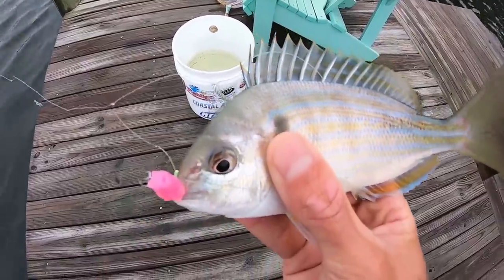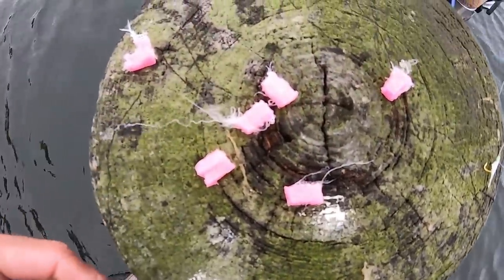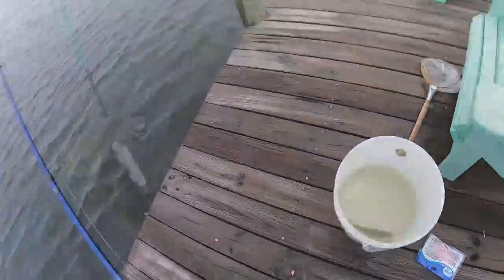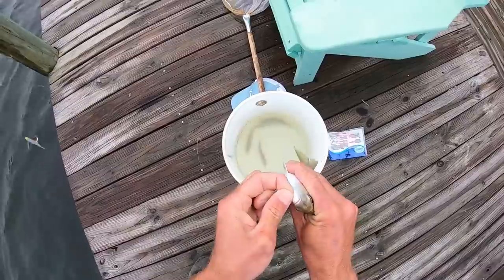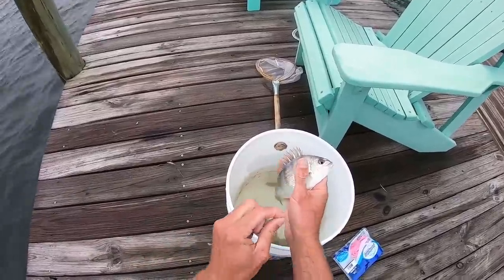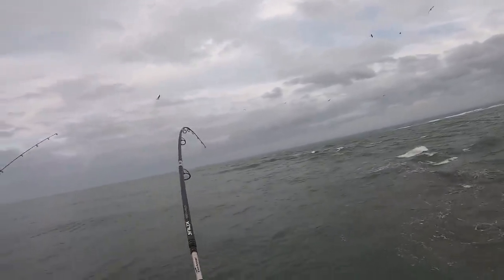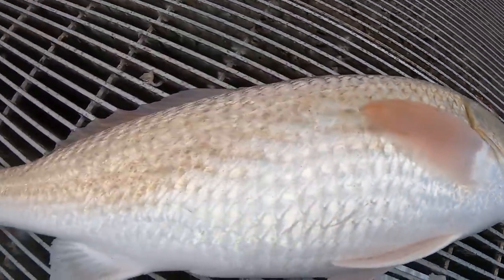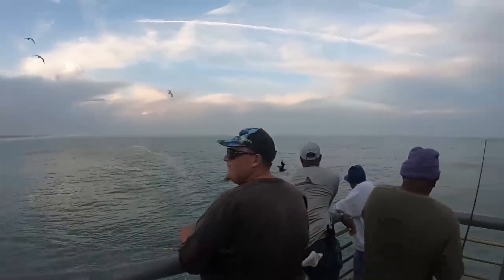Deadly Bait Fishing Combo! - How to catch bait fish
I get a lot of requests for this video. I hope this helps you all out!

Bait Rod:
Rod: Tsunami Carbon Shield II 7'6" 8-15lb
Reel: Tsunami Evict 2000
Line: 10lb invisibraid
Leader/Hook : Tsunami Sabiki

Bigger Rod:
Rod: Tsunami SaltX Surf Rod 9'6"
Reel: Tsunami SaltX 6000
Leader: Tsunami Florocarbon 40lb

Big thanks to the companies who make these videos possible!